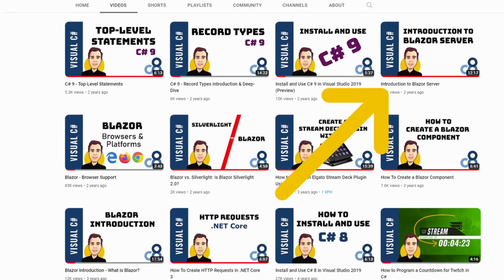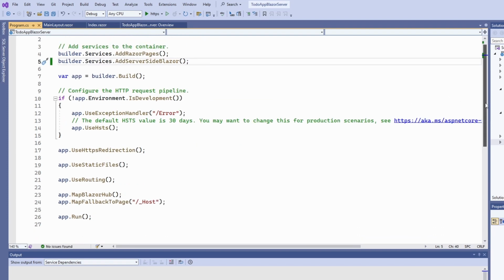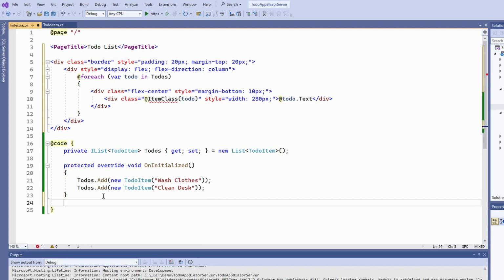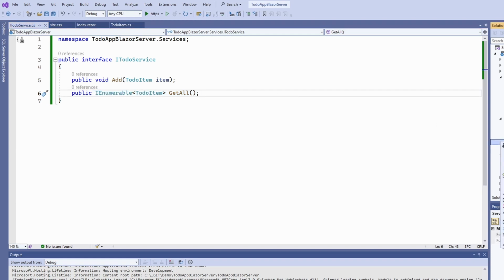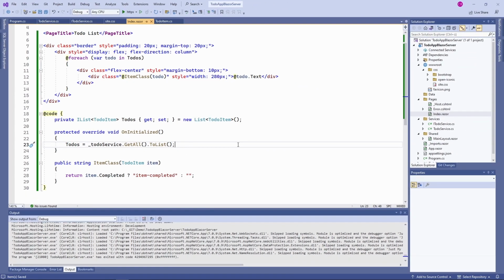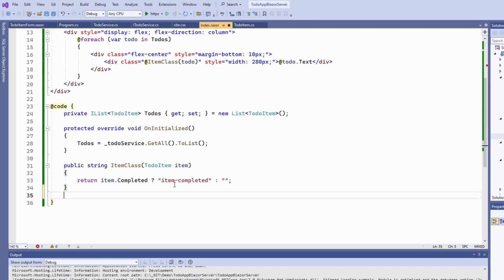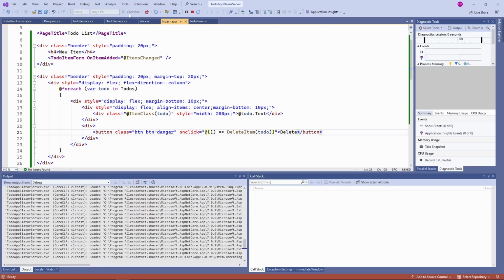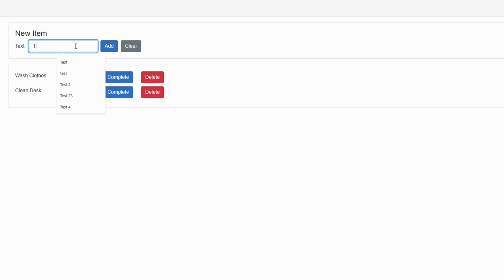Blazor Tutorial - Creating a Todo App using Blazor Server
In this video, we will implement a simple to-do list as a Blazor Server application.

We will implement the following features:
- Show a list of todo items
- Add a todo item to the list
- Remove a todo item from the list
- Mark a todo item as completed
- Mark a todo item as uncompleted

00:00 The Todo App We Are Building
00:45 Blazor Server Introduction
01:27 Blazor Server Project Setup
03:10 Implementing the Blazor Server Todo App
15:17 Source Code & Conclusion